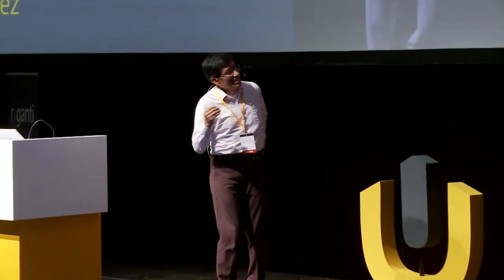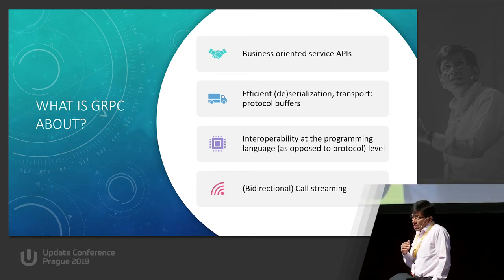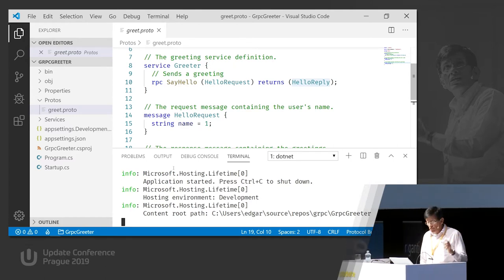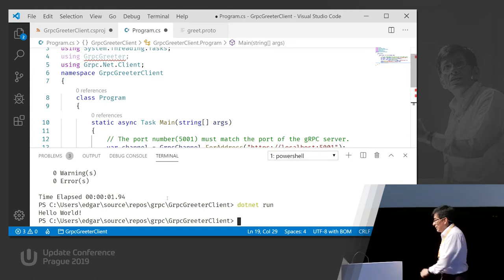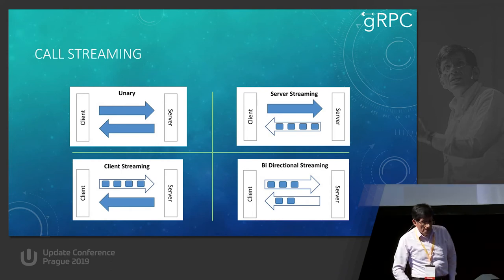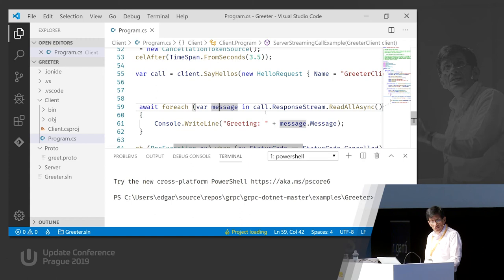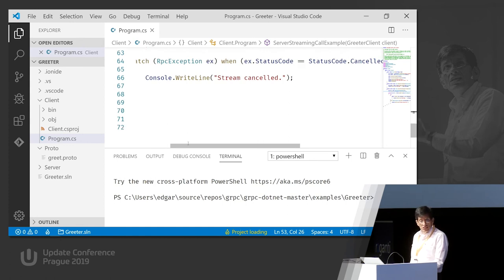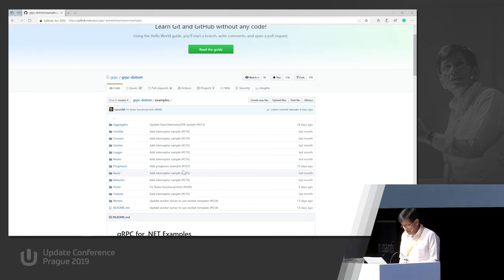Edgar SANCHEZ: High speed .NET Core web services with gRPC and HTTP/2 | UCP2019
gRPC is a high-performance Remote Procedure Call framework for doing web services. In this code-heavy session will show what gRPC is all about, why it's becoming popular, and mostly how to use it from .NET Core 3.0, including highlights and pitfalls.